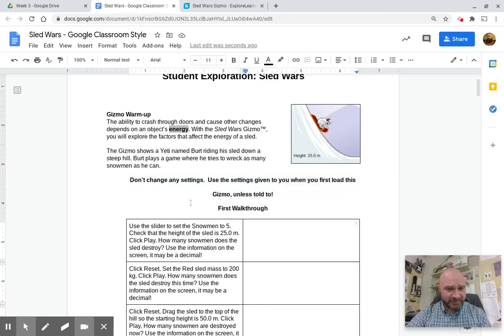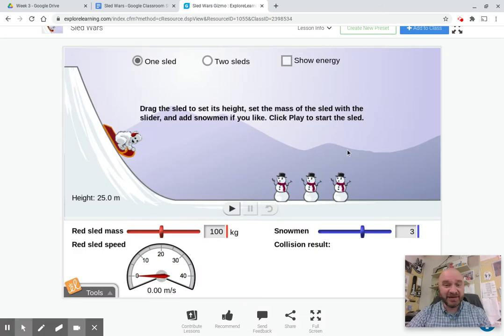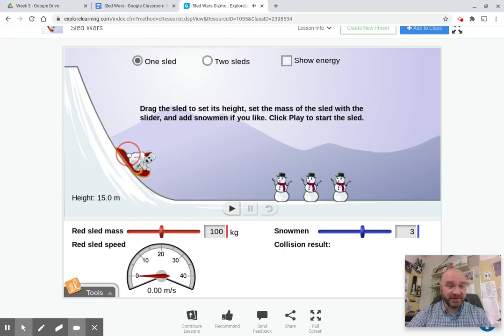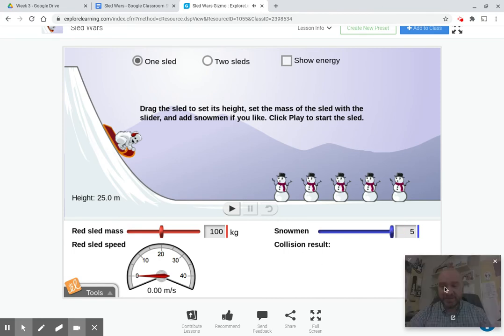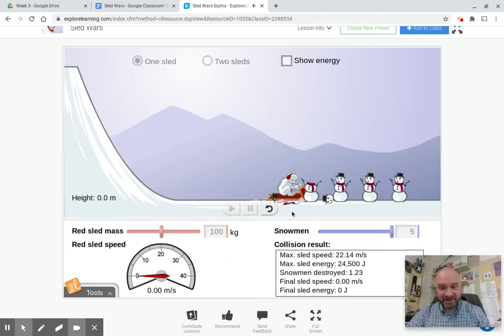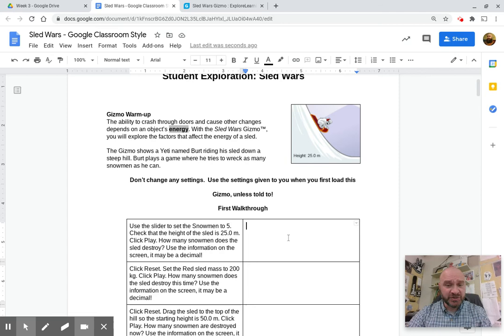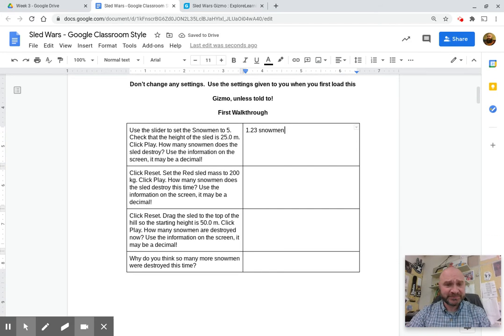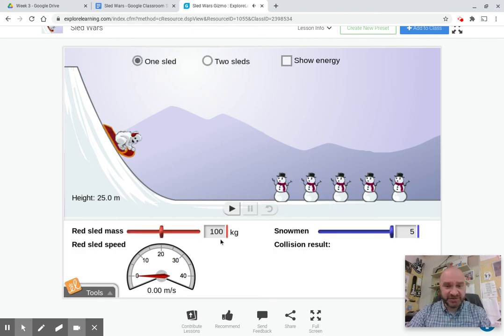Sled Wars Walkthrough - 1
First section